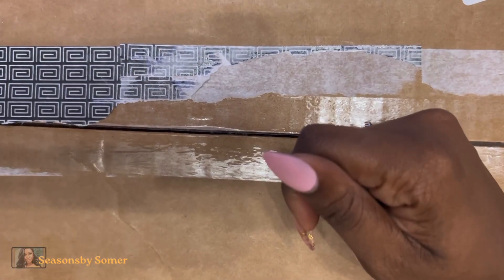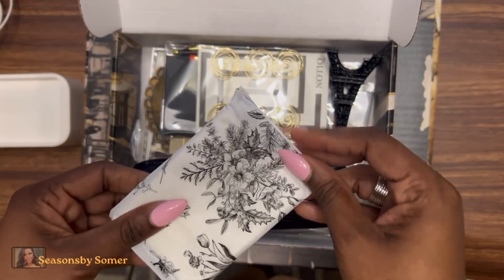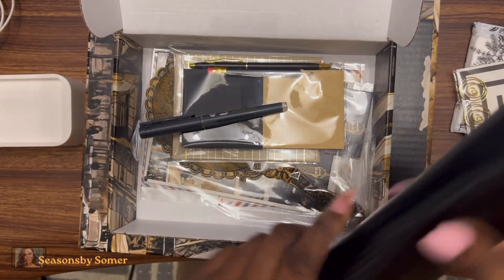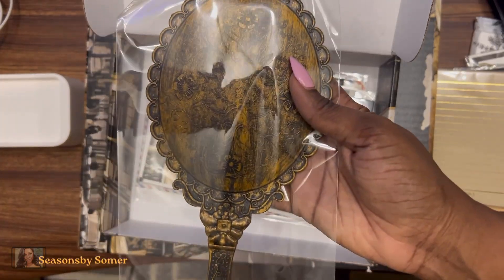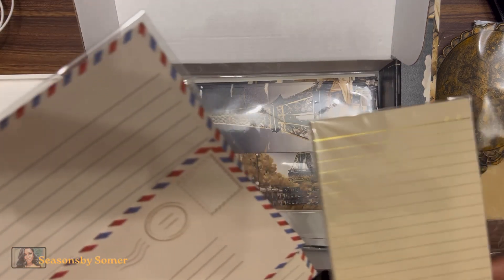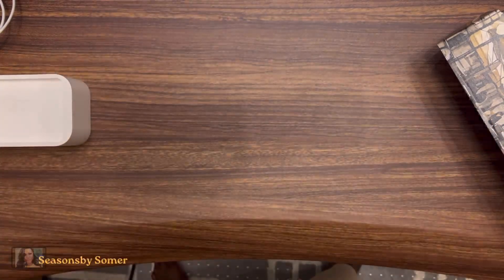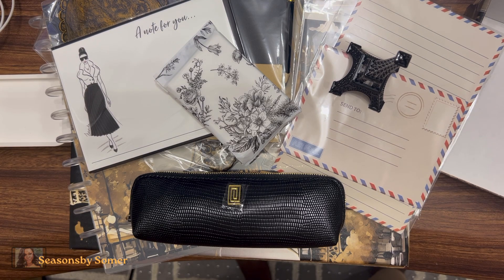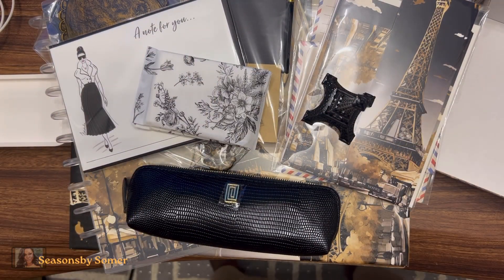NOTIQ | The Anniversary Edition - Paris On My Mind | Fashion & Ink Subscription Box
NOTIQ | The Anniversary Edition - Paris On My Mind | Fashion & Ink Subscription Box | For the Love(r) of Fashion & Paper

Guess what landed on my doorstep this weekend? The Fall/Winter edition of the Fashion & Ink Subscription Box from @notiqbrand! 🎉 The theme is "Paris On My Mind," and it’s seriously giving all the Parisian vibes—think black, white, and gold with a dash of that effortless chic. If you've ever dreamed of strolling the streets of Paris (or miss it like crazy), this box is *chef's kiss*.

Oh, and did I mention there’s over $195 worth of goodies inside?! 😍 The Fashion & Ink Subscription Box is only $75 quarterly or $250 annually.